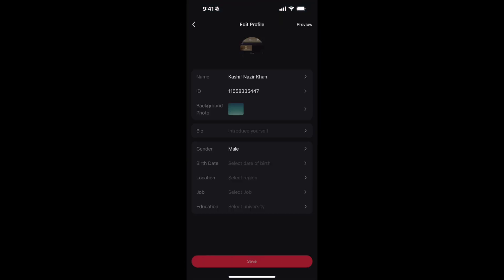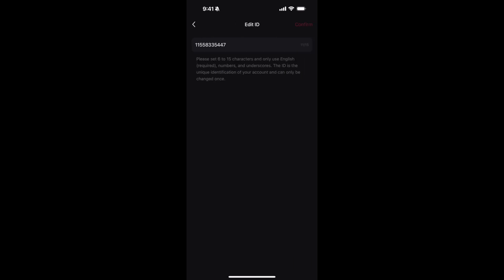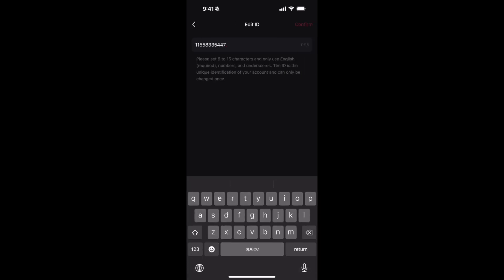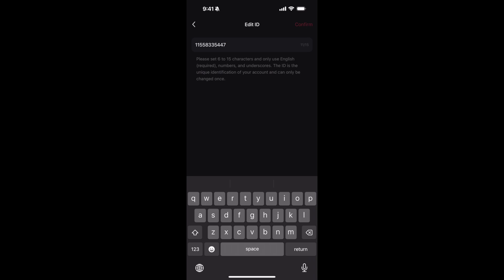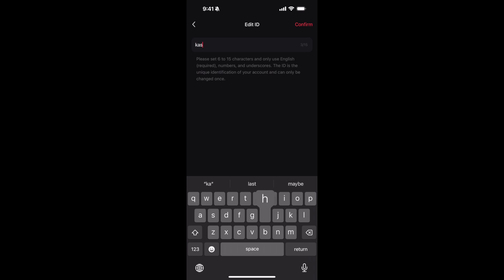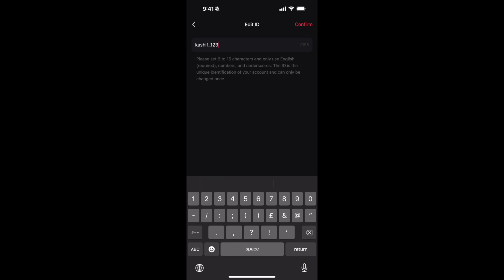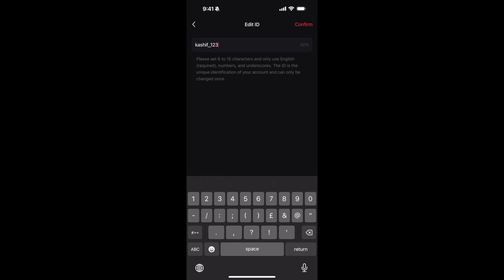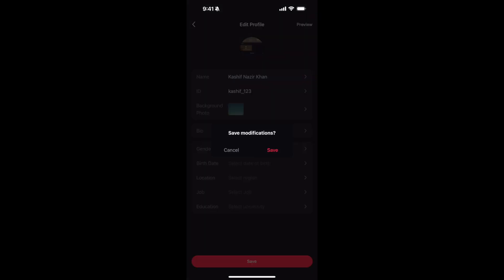How to Change Username on Red note (Quick & Updated)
🔄 How to Change Your Username on REDnote | Easy Step-by-Step Tutorial 🔄

Looking to update your username on REDnote? This quick and easy guide will show you how to make the change in just a few simple steps!

✅ What You’ll Learn in This Video:

Where to find the username settings.
How to update and save your new username.
Tips for choosing a memorable and unique username.
🔗 Join REDnote Today: [Insert Link]

📌 Why Change Your Username?
Your username is your unique identity on REDnote. Updating it helps ensure it aligns with your personal or professional brand.